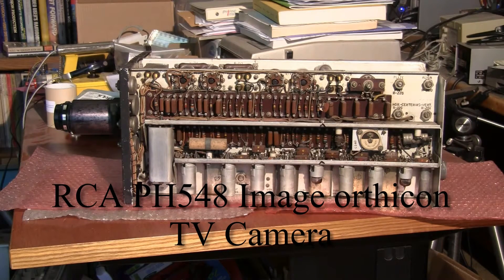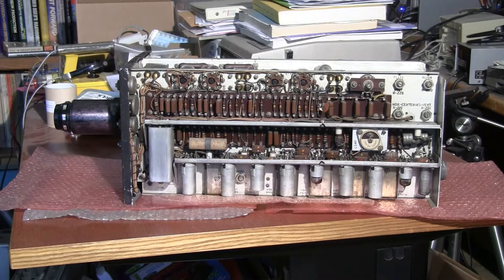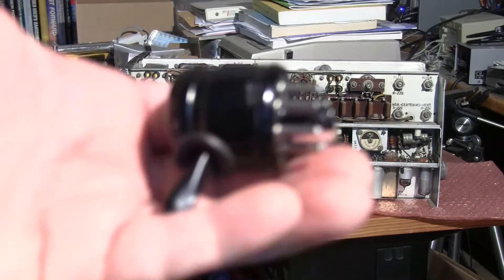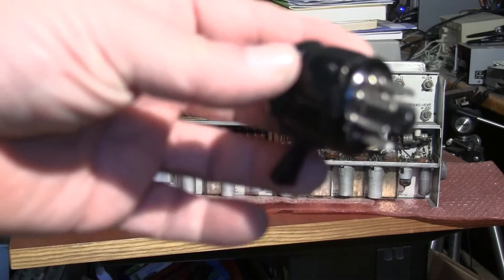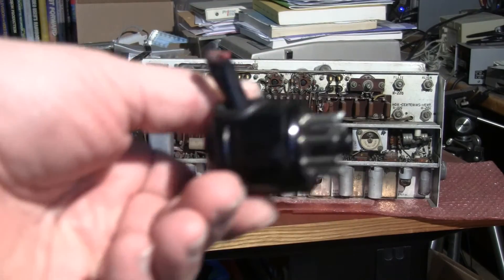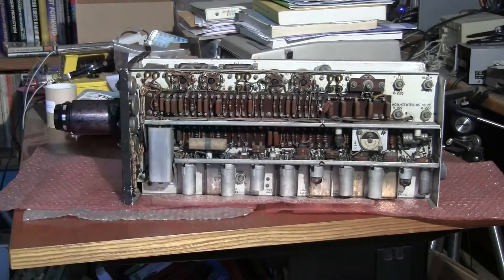Labguy! Where have you been?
After hiding under a rock for a few months, I update the fan base on what is currently happening in my world. Subjects covered are the PHX548 image orthicon camera, the 1964 Wesgrove VKR-500 longitudinal home video tape recorder kit, the Marsan Pixicam and Pixicon tube and, finally, my RCA 2F21 and 1699 television monoscope tubes.